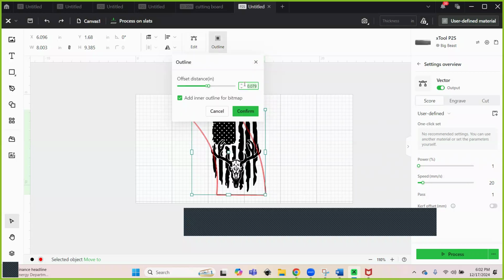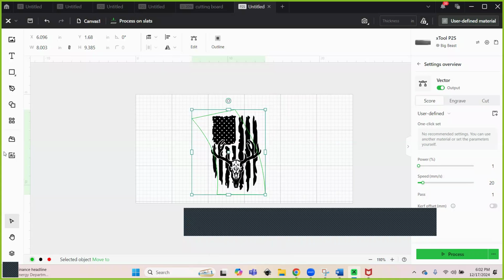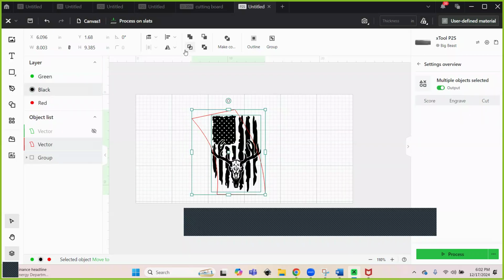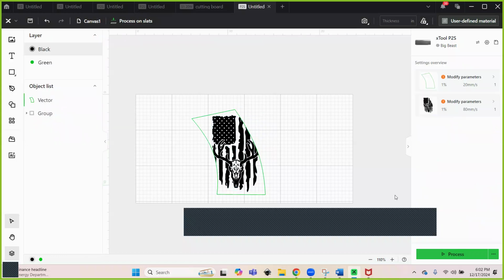Union at over lap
how to use union at over lap